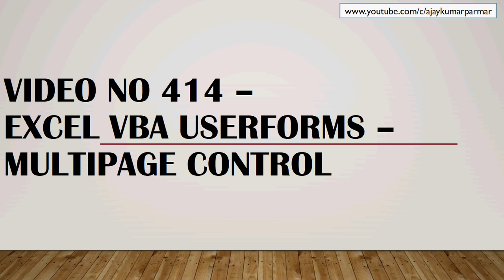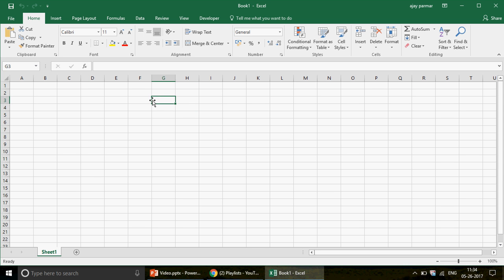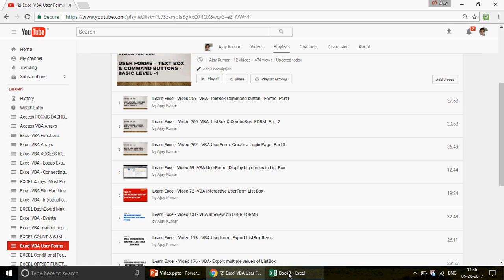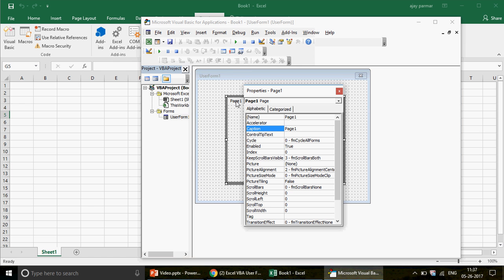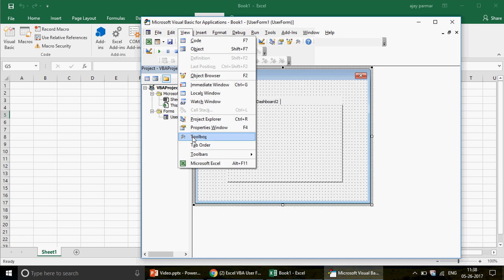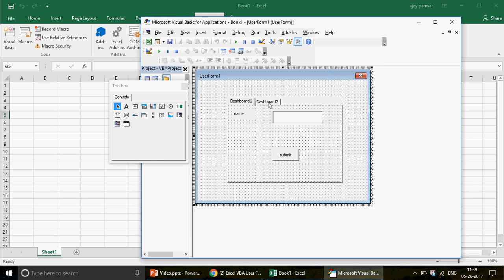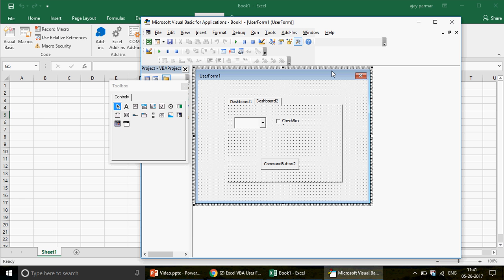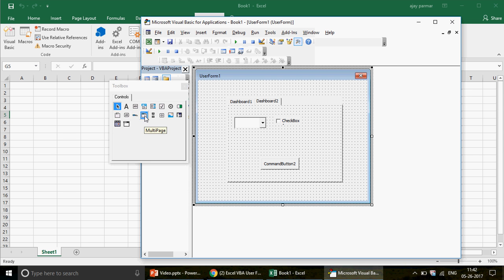Learn MS Excel -Video 414- VBA -USER-FORMS - MULTIPAGE CONTROLS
Know your Multi-page form control today and make beautiful dashboards